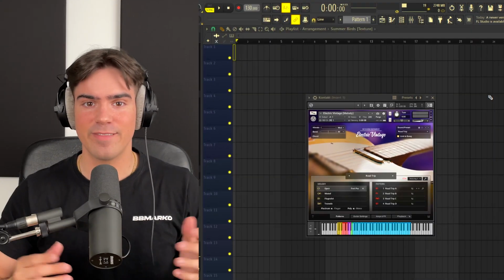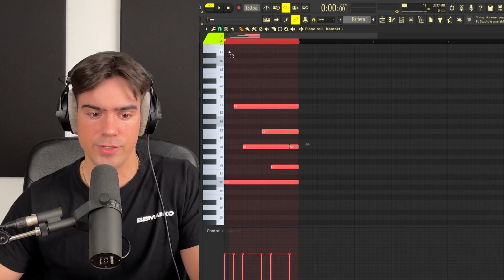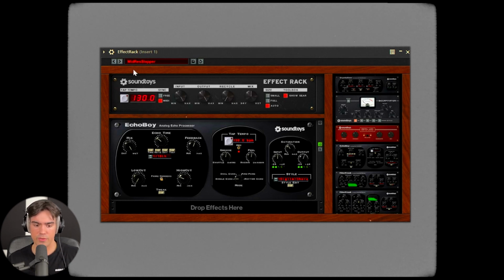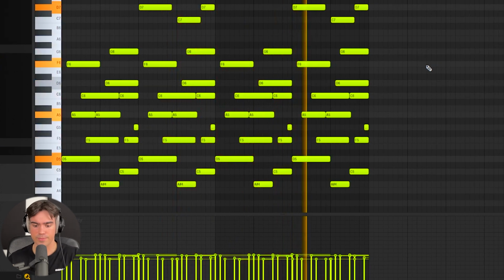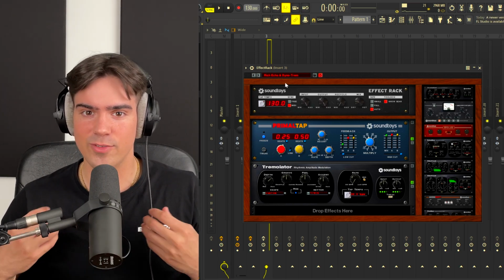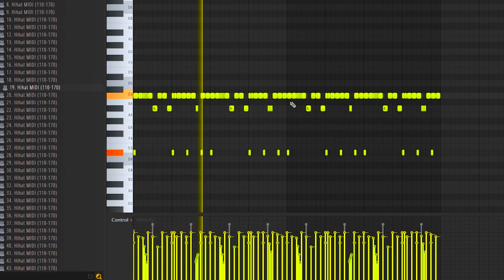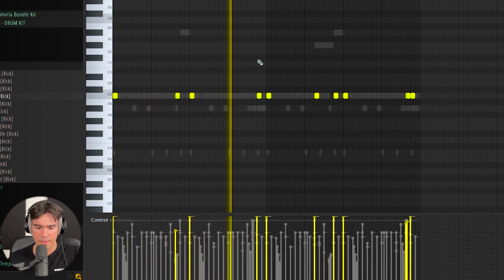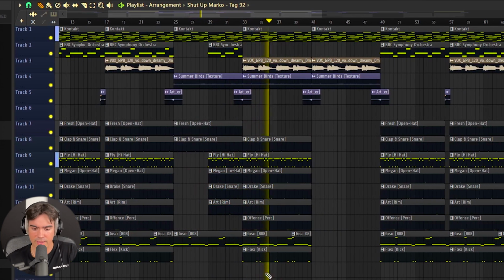The Secret To Making DREAMY Guitar Beats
In this video, we'll be going through how to make dreamy guitar beats in FL Studio 21. We'll be going through everything you need to know when it comes to making dreamy guitar melodies and beats from scratch.

Timecodes:
0:00 Intro
0:20 Guitar Pattern
2:46 Essential Dreamy Effects
4:17 Strings (FREE Sauce!)
4:59 Vocals & Effects
5:49 Texture & Final Sample
6:15 DRUMS
11:04 FULL Beat & Outro

Tags (Ignore)
yeat tutorial
serum tutorial
kontakt sauce
loop breakdown
pvlace loop breakdown
808 mafia sample tutorial loop breakdown